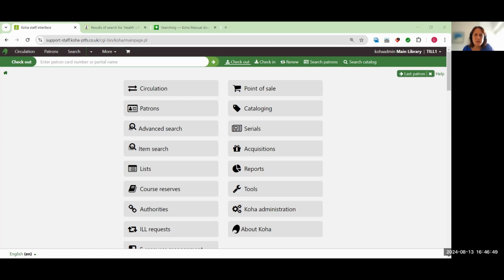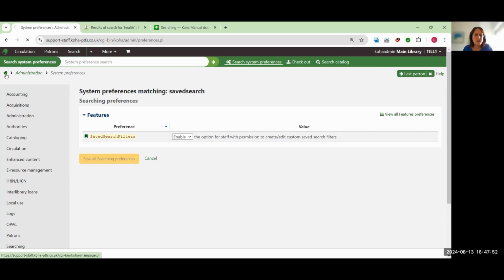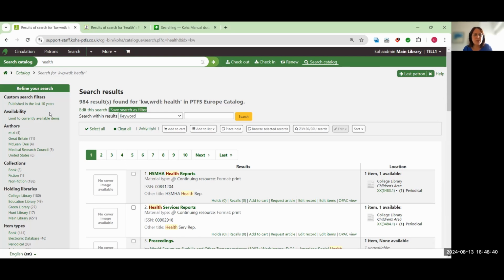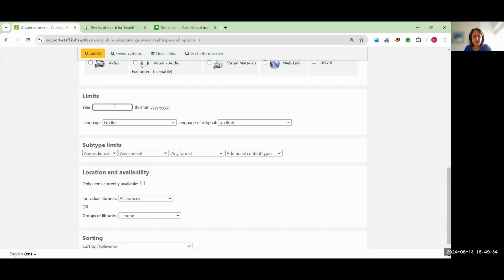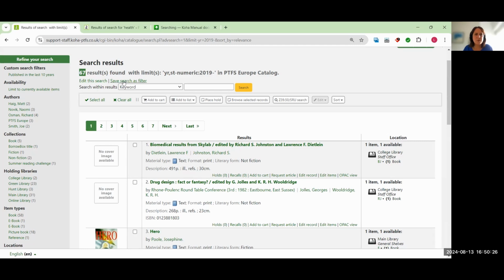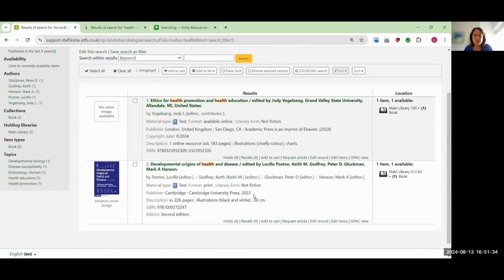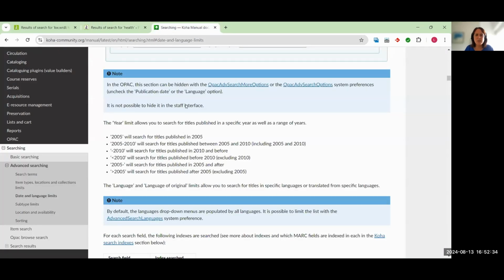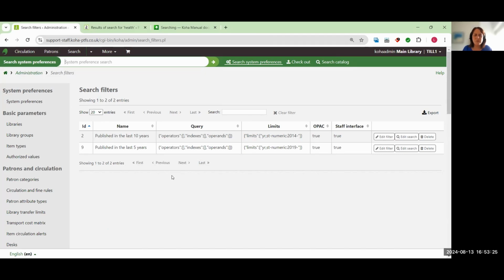Saved Search Filters in Koha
In this video Lucy looks at the saved search filters in Koha. How to set them up and some examples of what they can be used for.